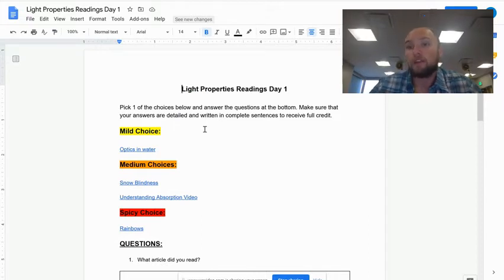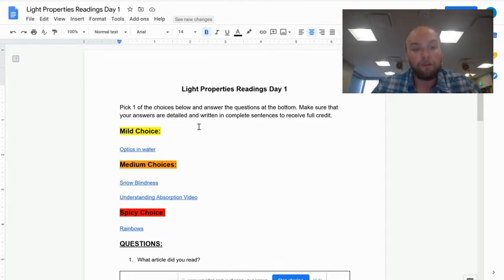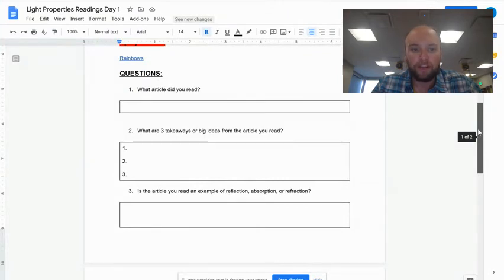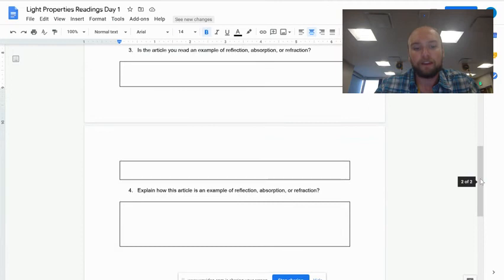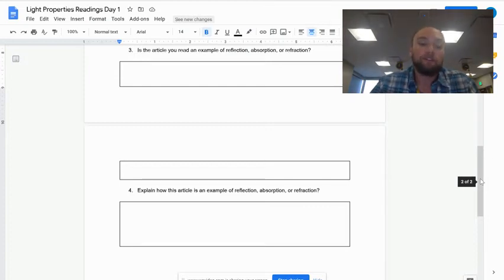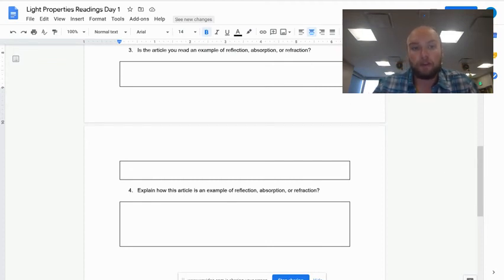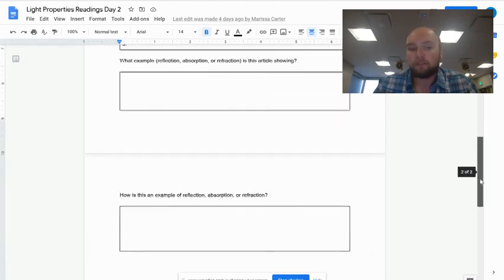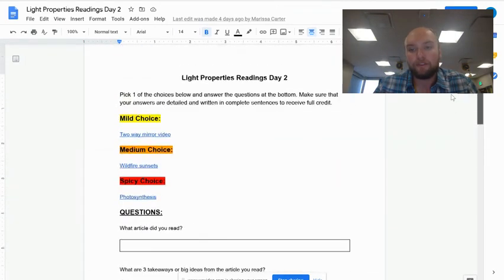Week 6 instructions